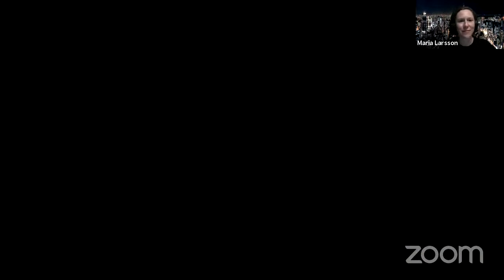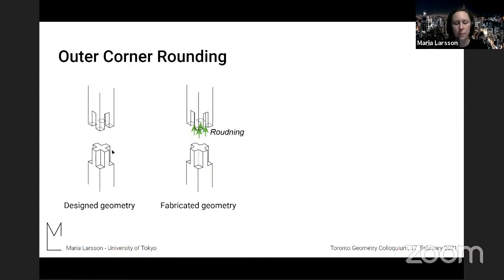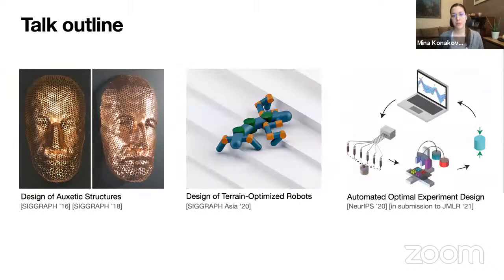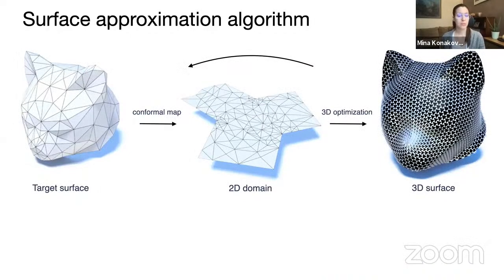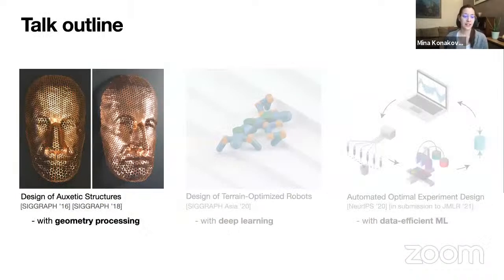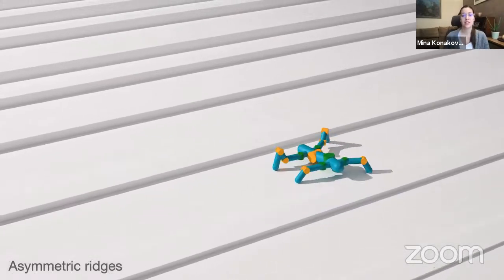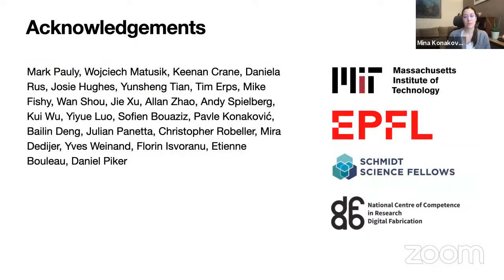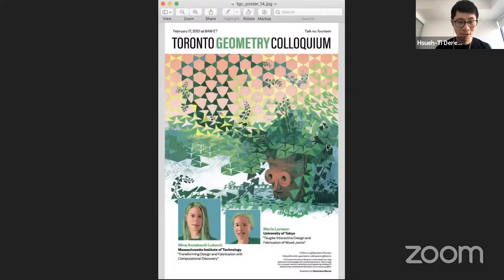Toronto Geometry Colloquium - Mina Konaković Luković & Maria Larsson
Live stream for the third session of the second season of the Toronto Geometry Colloquium, featuring Maria Larsson and Mina Konaković Luković